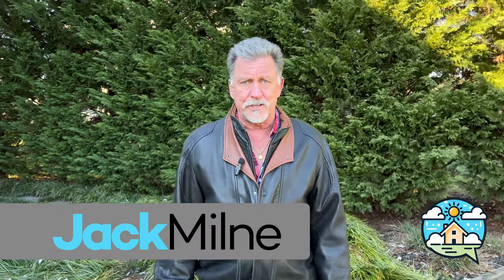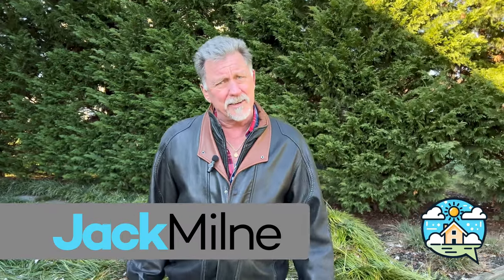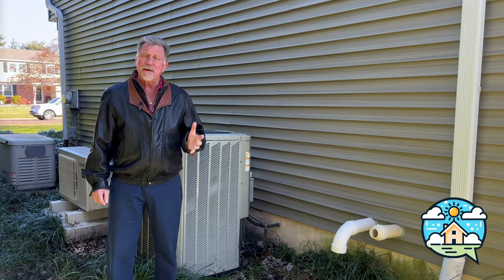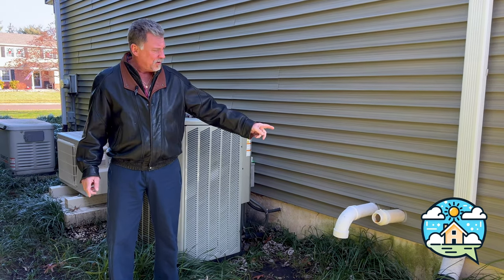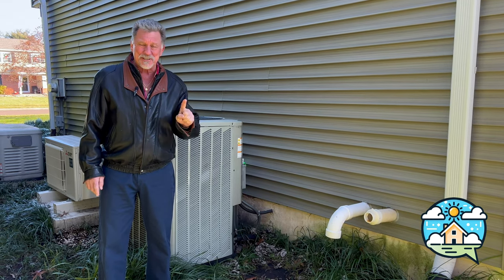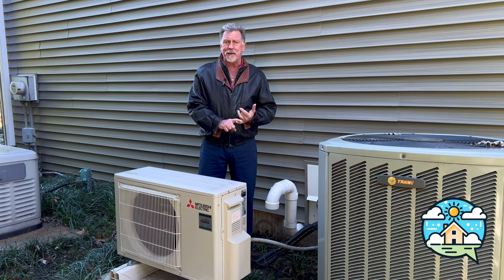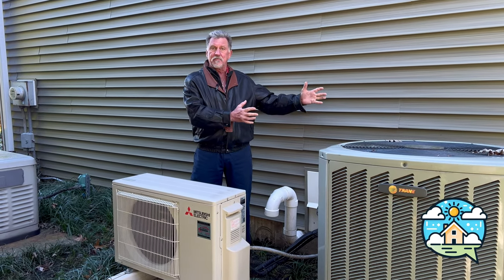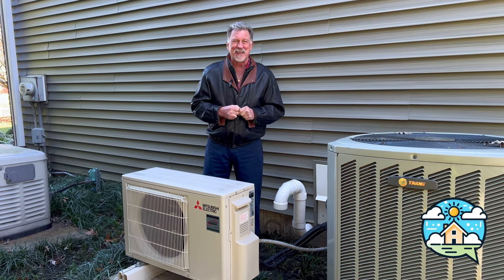Saying Farewell to Masonry or Metal Chimneys | The House Whisperer's Show with Jack Milne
Join Jack Milne on another insightful episode of The House Whisperer's Show as he delves into the world of masonry and metal chimneys. Discover the reasons why homeowners may want to bid farewell to these traditional chimney types and explore practical solutions for removal. Jack shares expert tips, considerations, and alternatives to help you make an informed decision about your home's chimney system. Whether you're renovating, upgrading, or simply curious about chimney options, this episode is a must-watch for anyone looking to enhance their home's comfort and safety.